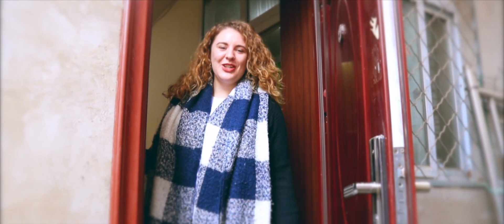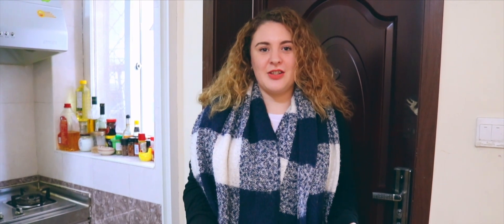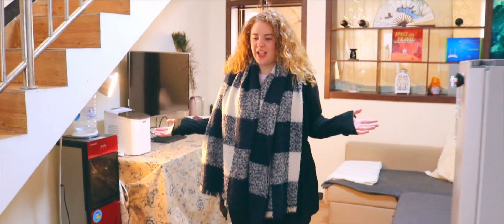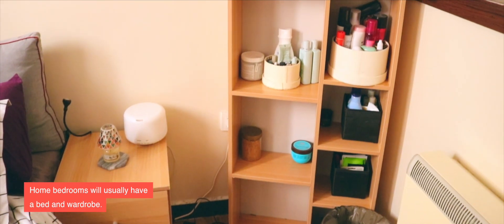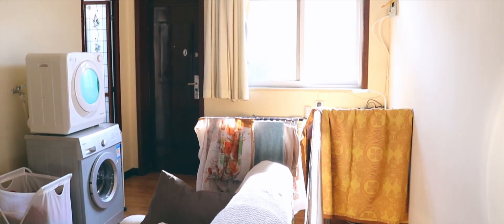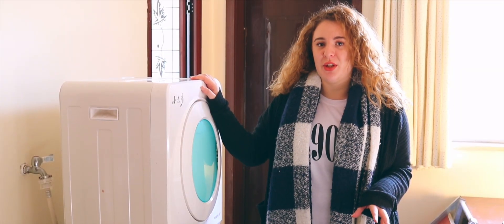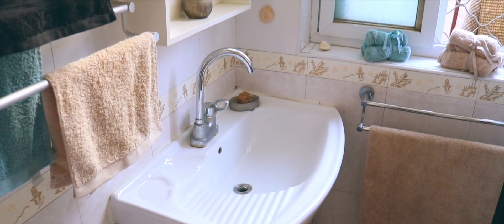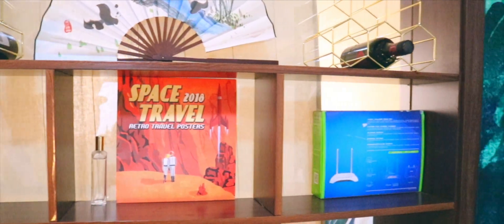Apartments in China for English Teachers. - Touring a Hutong Apartment in Beijing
Eleanor takes us on a tour of a traditional Hutong in Beijing that was made for expats.  She goes over what to expect from renting an apartment in China.  What to expect when looking for apartments to rent for expats in China.  Teach English Abroad in China TODAY by going

Check out our China blog for an inside look on what life in China is like! ⛩🐼

See what China English teacher expats are up to on Instagram. 📸